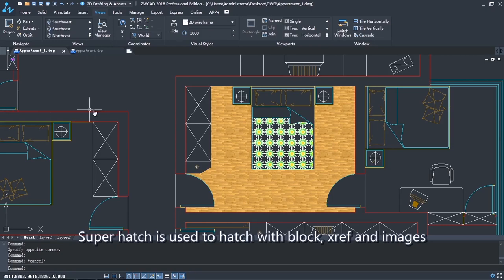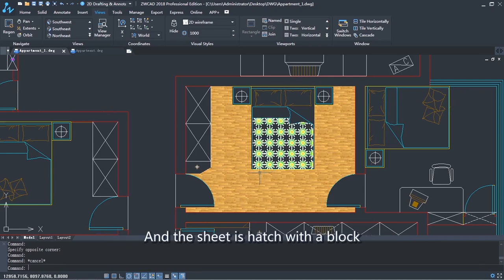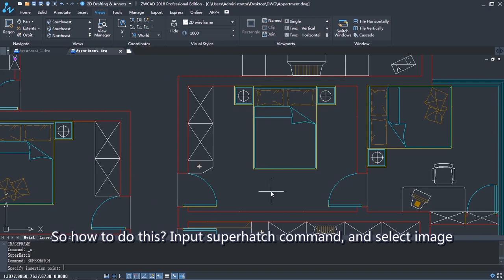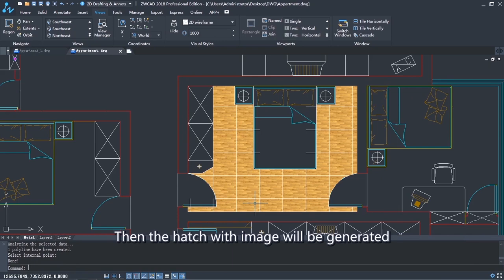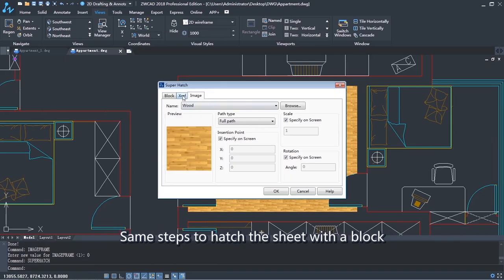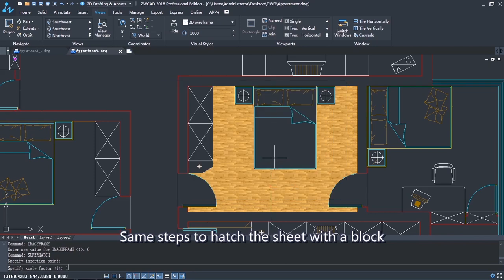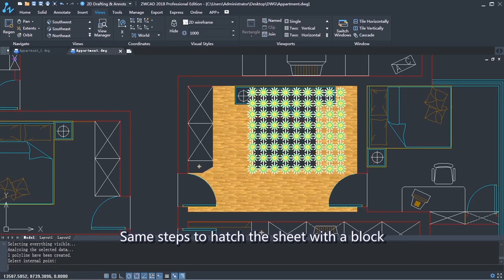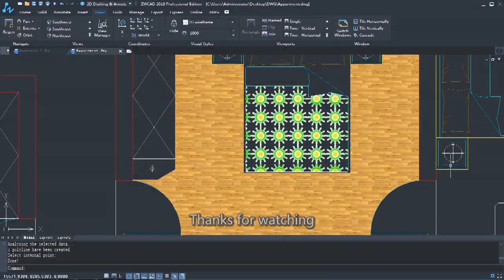Super Hatch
ZWCAD 2018: Super Hatch è usato per riempire le aree con retini tipo blocco, xref o immagine